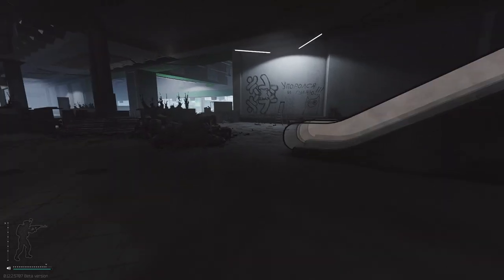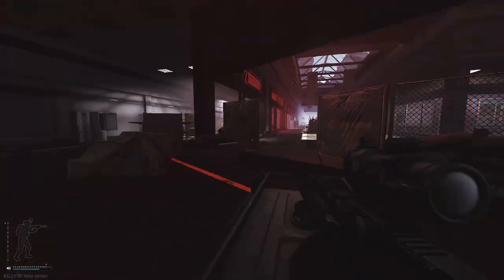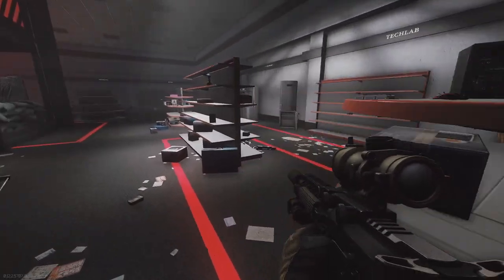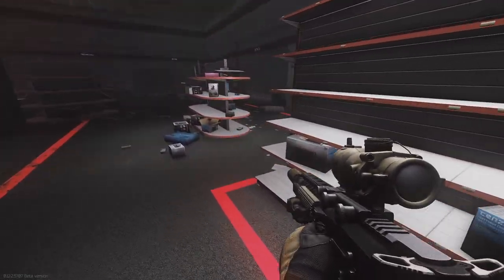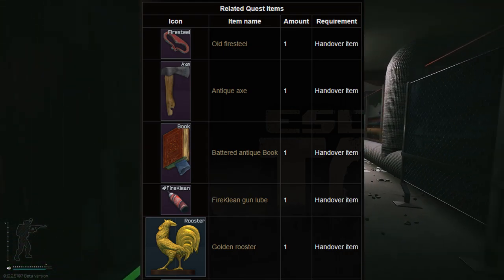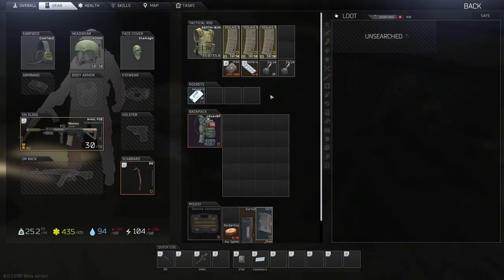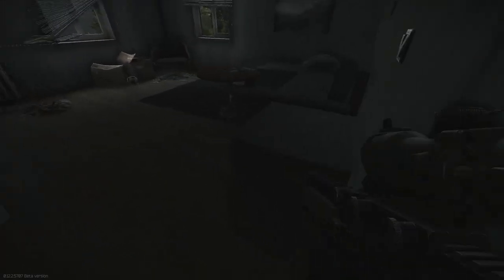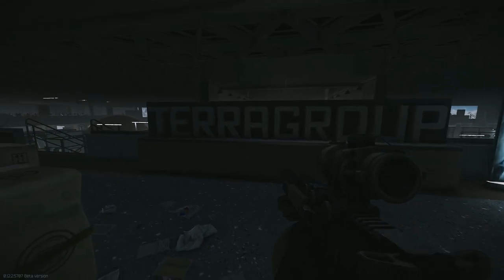How To Get The Kappa Container - Escape From Tarkov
Daily streams at 2:30pm UK time

Hey guys!

In this video I take a look at how to get the Kappa Container in Escape From Tarkov. You'll need to complete all quests and acquire a list of items to get it. I've tried to keep this short, there may be other spawns and ways of acquiring each item, but bear in mind they ALL have to be found in raid.

Have you got yourself a Kappa Container yet?